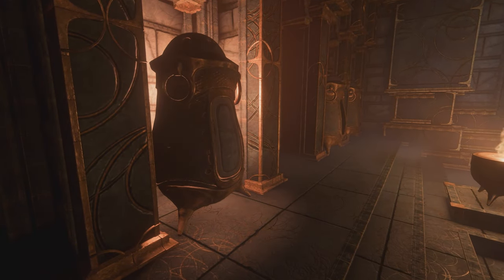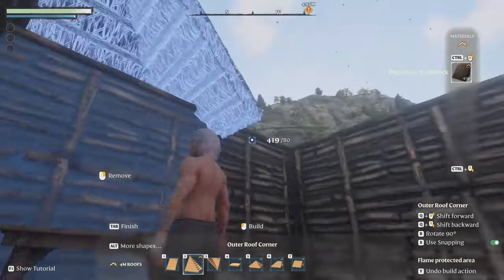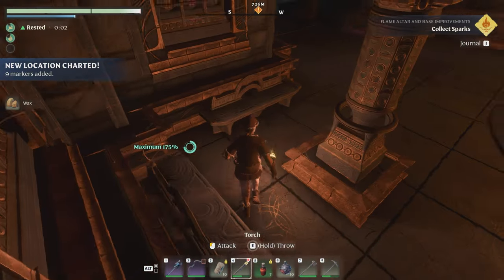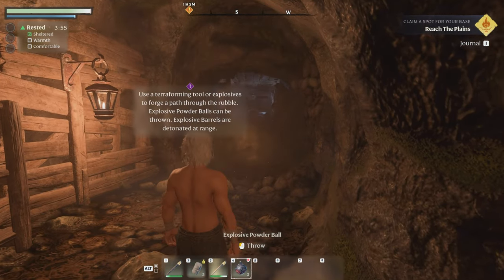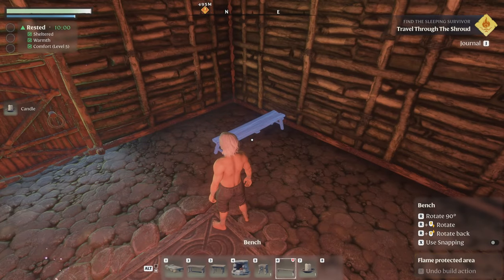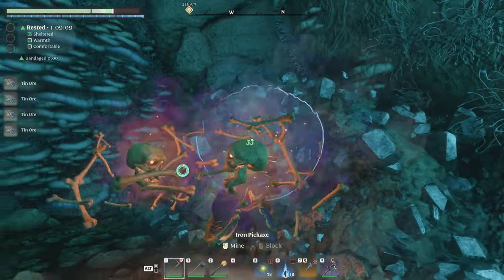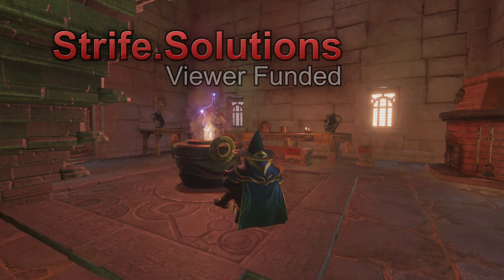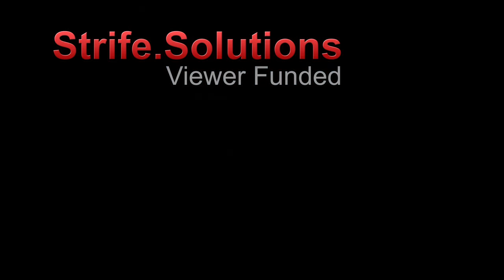Exploration in Enshrouded [William Strife]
For all intents and purposes this is a review of the game Enshrouded.  I wanted to create a title that's a bit more than a boring two word message tho.  That and there's plenty of competition for the title "Enshrouded Review".  Honestly I was super happy I picked this game up during the next fest on steam and realized it was going to be my next obsession.  I can't make it clear enough that I really do love this game from front to back, even though it's not perfect.  It's one of those games that leaves me wanting more, even when I reach the end.  The main hang-up I have is how I usually allow myself only one go around on early access games before they hit full release.  The reason for this is I've been lead astray, or what feels like lied to, by so many early access games.  I jump in on release and while the early game is strong, then the late or what passes for end game is where the fun tends to putter out.  It's the perfect example of a well thought out first season of a show which gets more sketchy with each proceeding season.  Enshrouded here has that same problem but to a lesser degree.  For that reason I'm super hopeful of how things will change for this game going forward.  I want to see if this will turn out to be another "forever early access" game or fit in with a lot of the other titles we've seen recently where they hit their 1.0 release within a reasonable timespan.

Timestamps:
0:00 - Intro
1:30 - World Design
5:28 - RPG
7:44 - Survival Crafting
13:11 - Music
14:20 - Conclusion